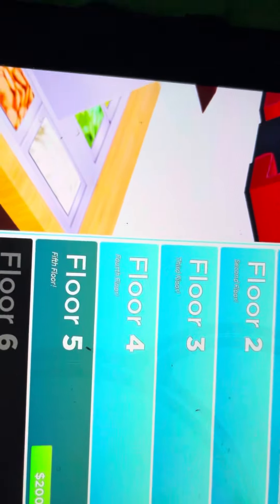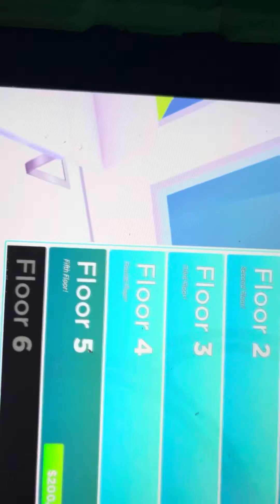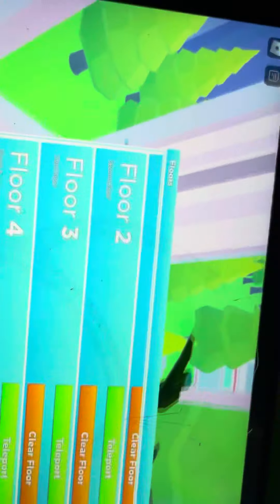Playing my restaurant ￼